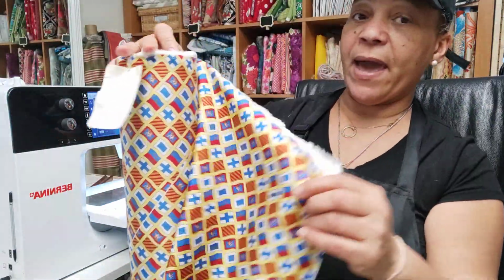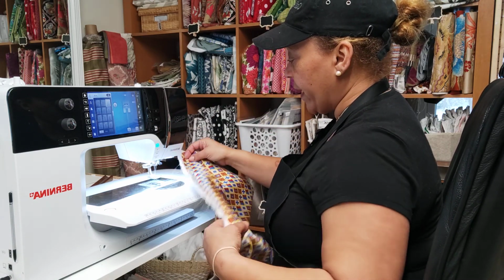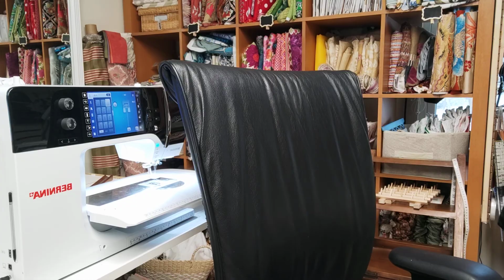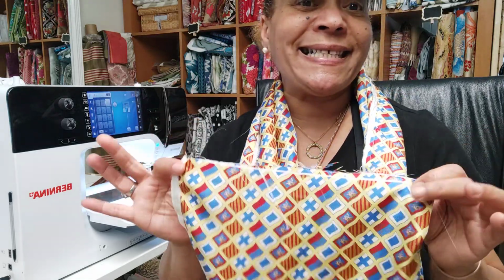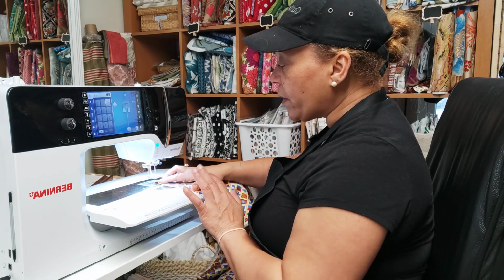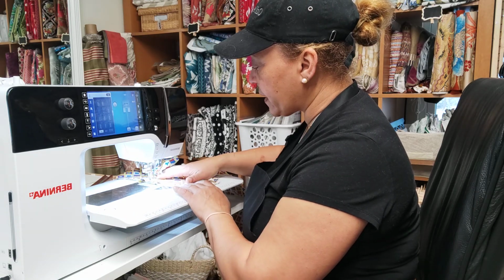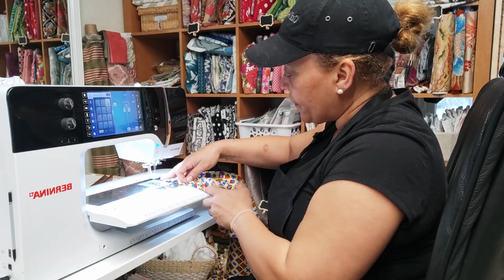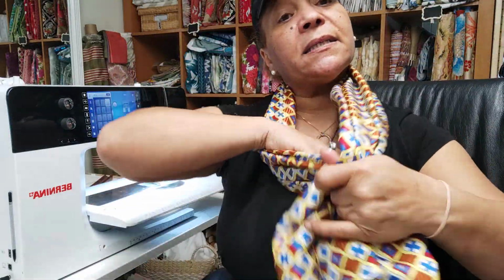sewing on silk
easy 5 minute silk scarf